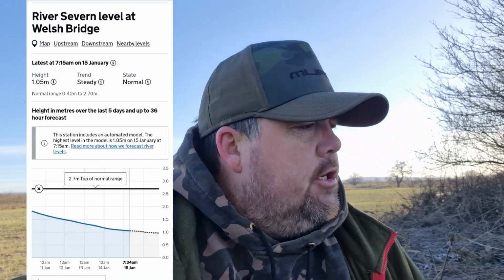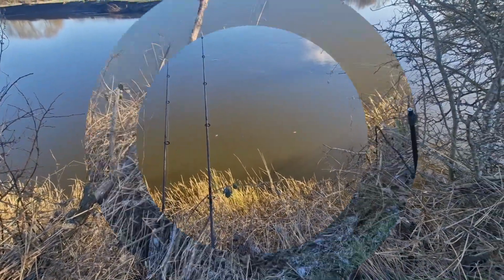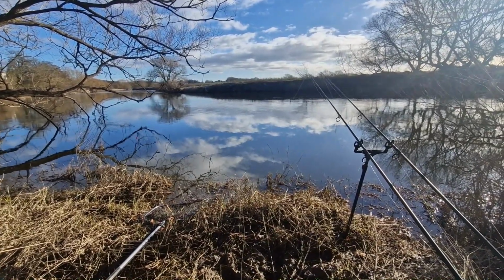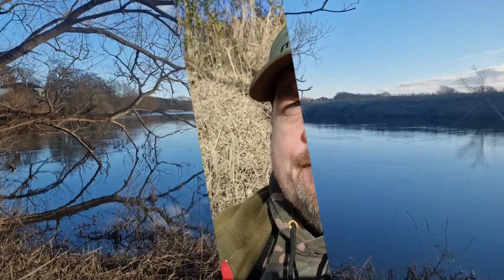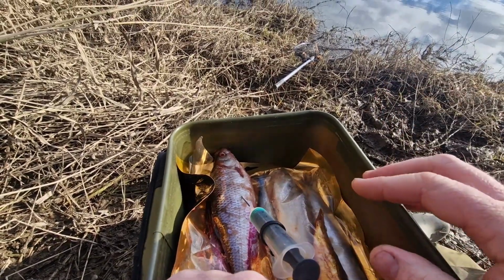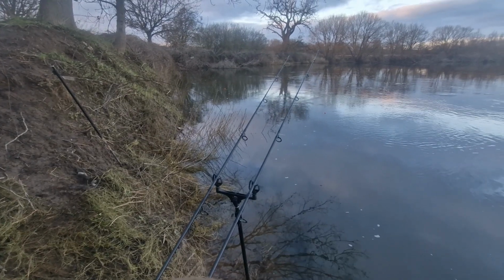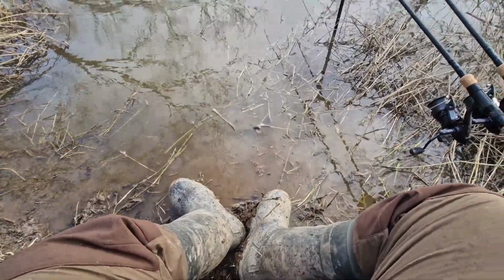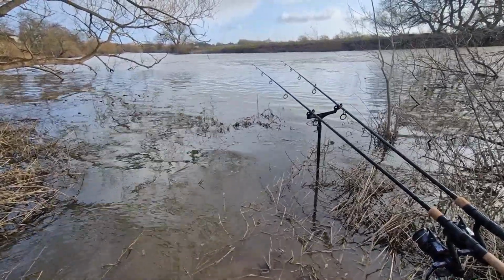River Severn Pike Fishing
Two day sessions on the amazing River Severn.

Day 1
2 degrees
East winds
1m at Welsh bridge

Day 2
9 degrees
Strong West winds
1.5m at Welsh bridge